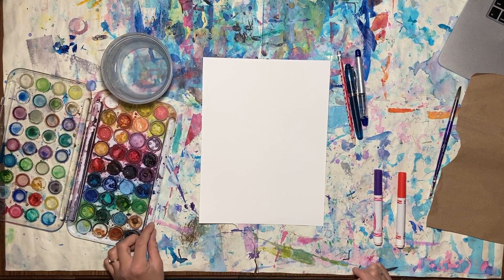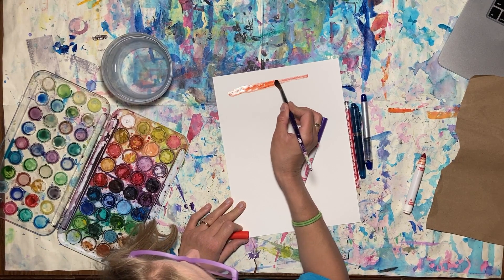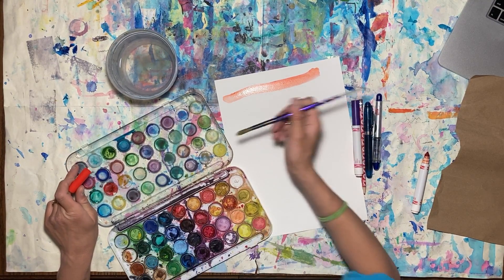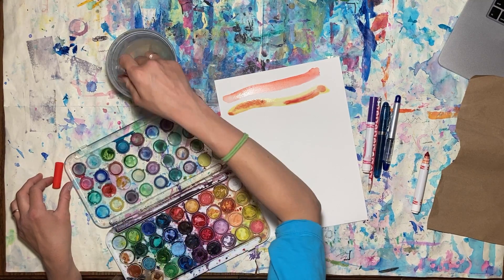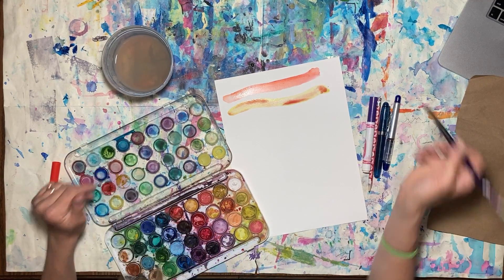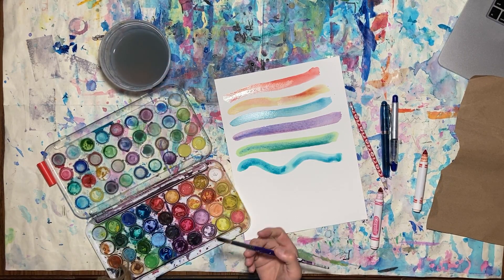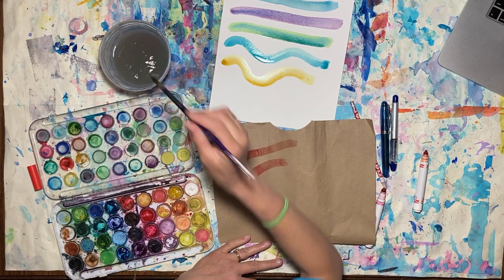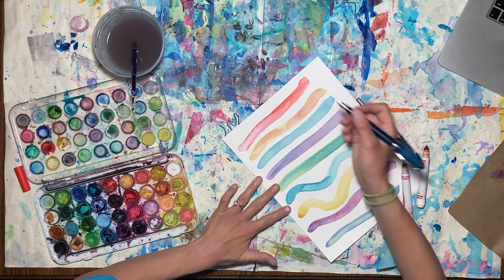Abstract Watercolor Project